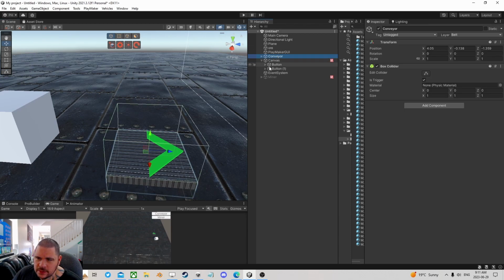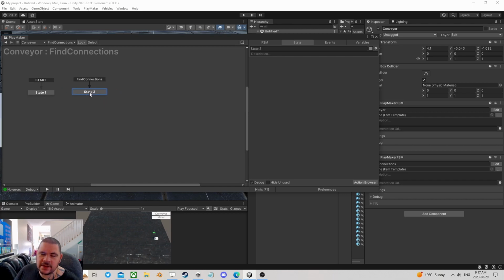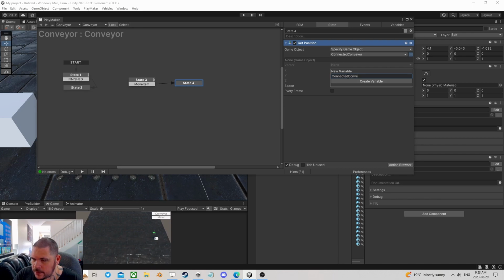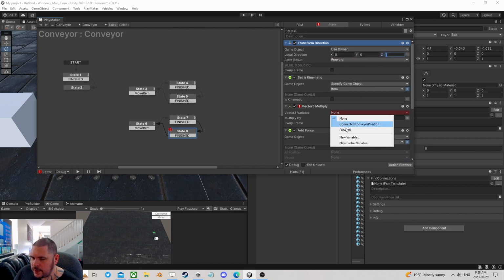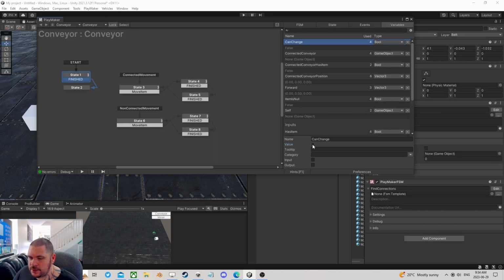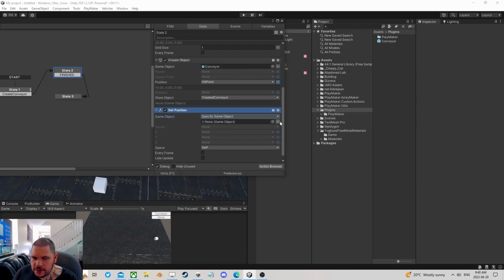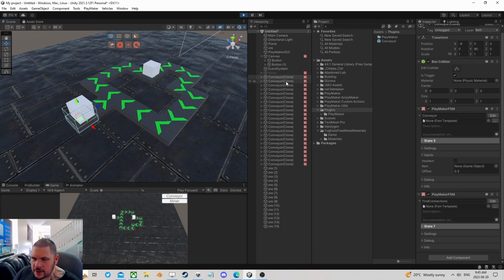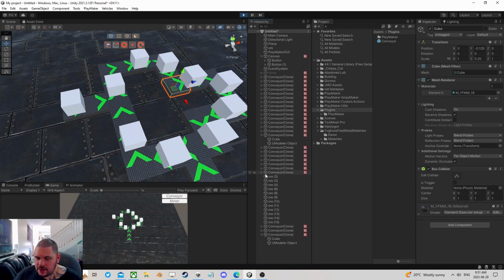Unity Playmaker Conveyor Belt System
Ever want to make a factory game? or something with conveyors?  lets set it up!